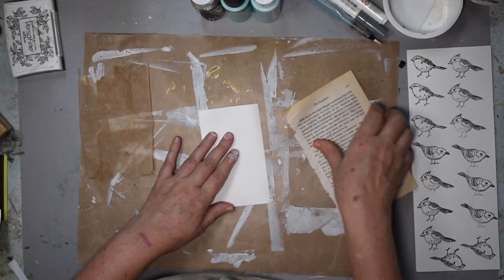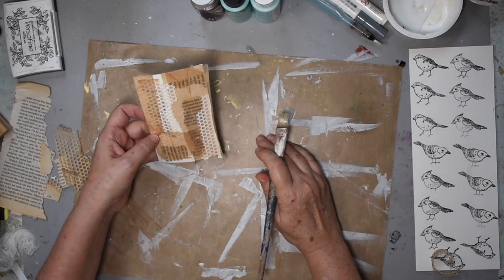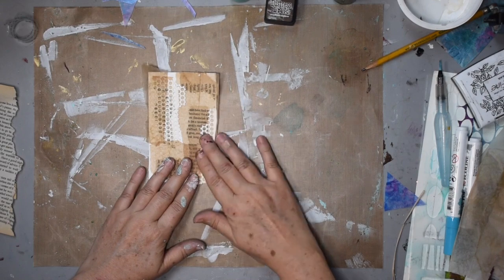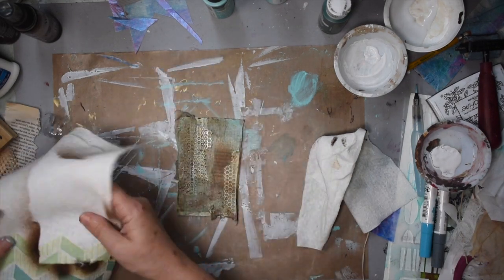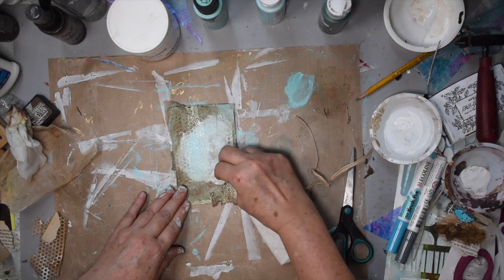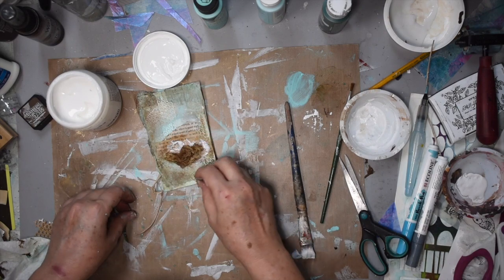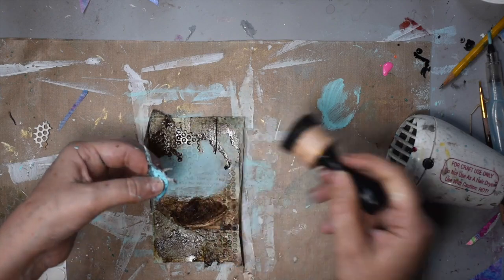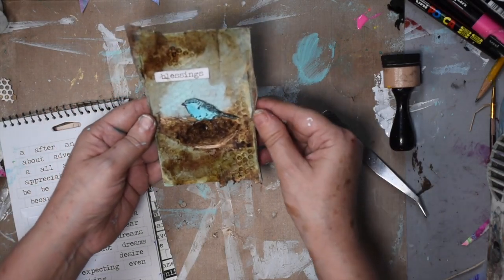A Mixed Media Tutorial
I will be taking part in ICAD 2020 on Instagram. This video shows you how you can use an index card to make a fabulous mixed media piece.

Music Credit
Aakash Gandhi

Happy crafting!
Suzette